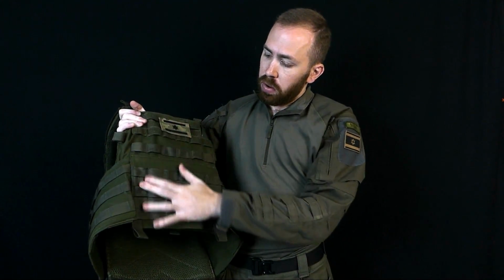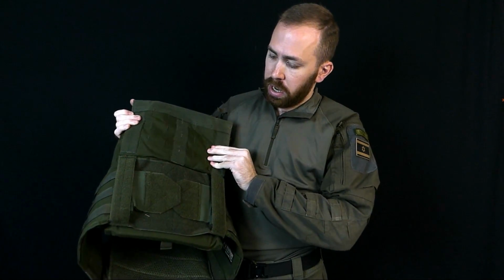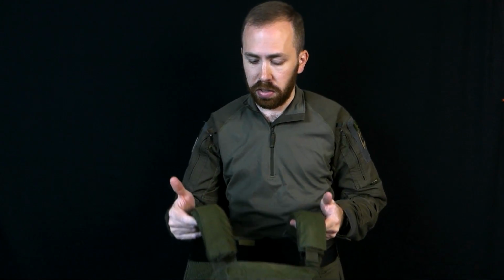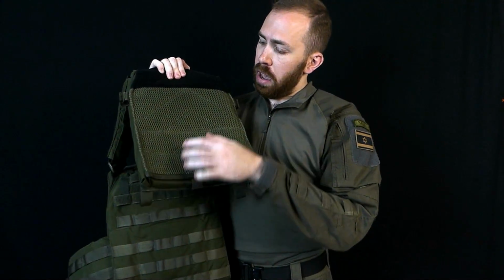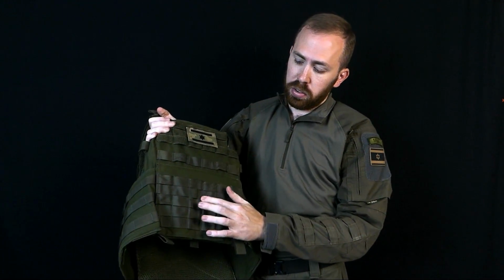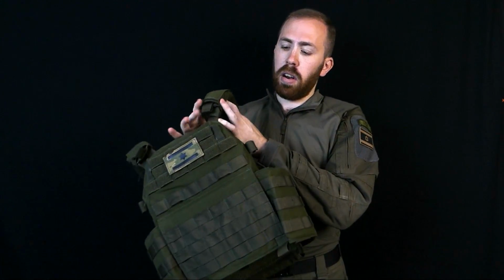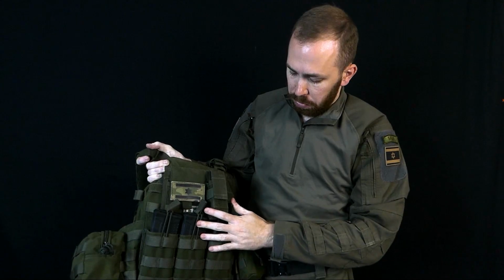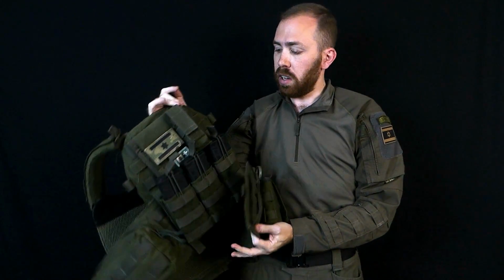Warrior Assault Systems - DCS DA 5.56 Plate Carrier REVIEW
Full review of the DCS Da 5.56 Plate Carrier by Warrior Assault Systems

Correction: The shoulder pads ARE removable. They're attached below with a small velcro square.